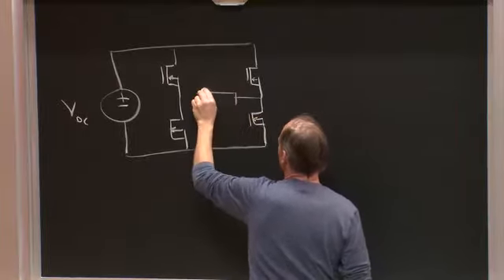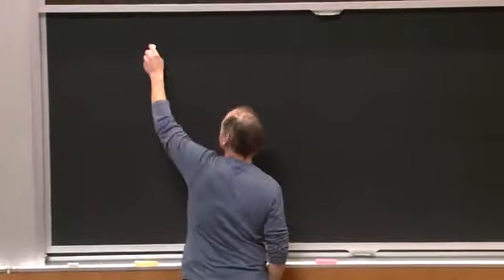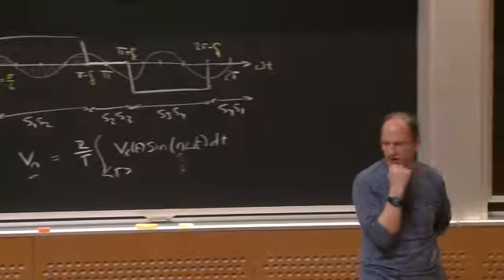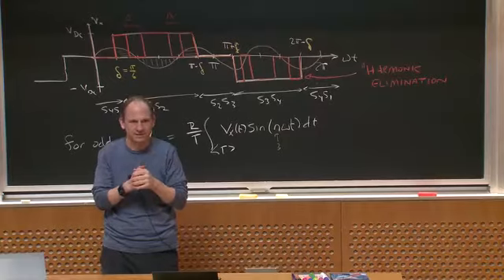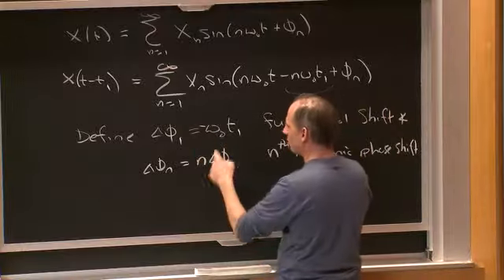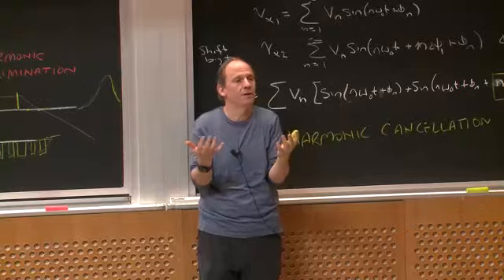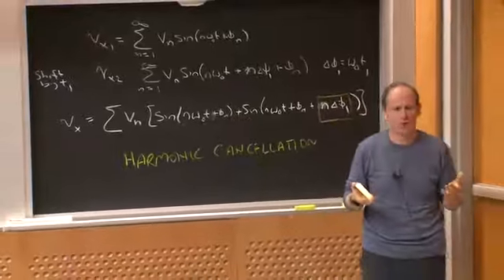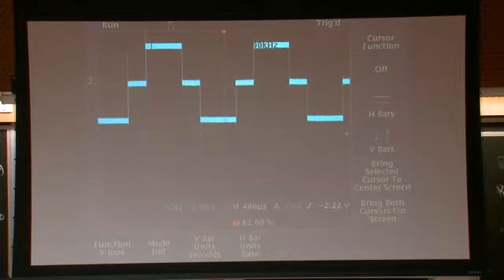Power Electronics - Prof. David Perreault - MIT - Lec 18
Lecture 18: Inverters, Part 2

Harmonic cancellation and harmonic elimination techniques are introduced for controlling the output waveform content of single-phase inverters.